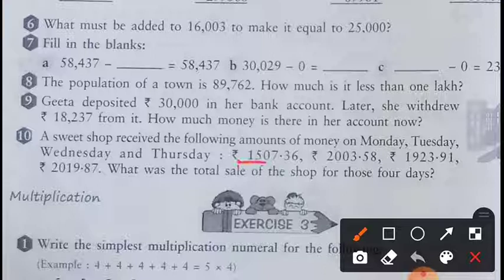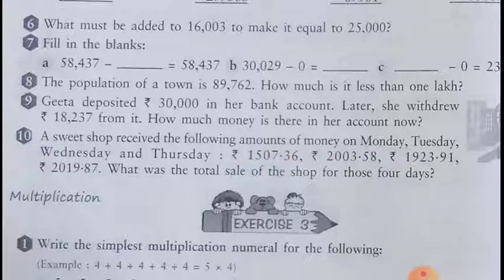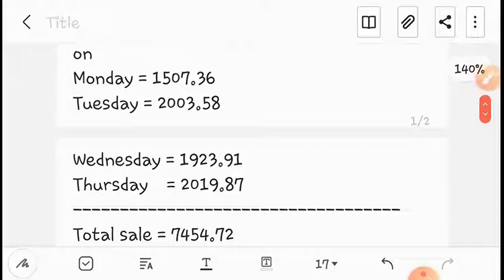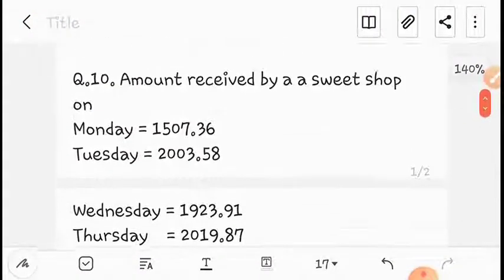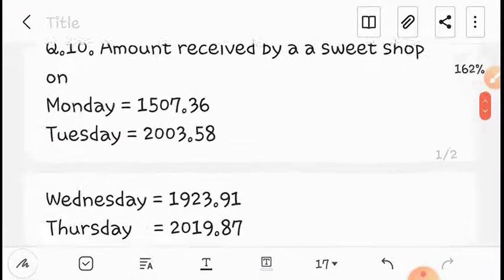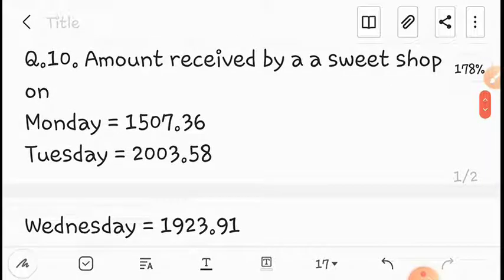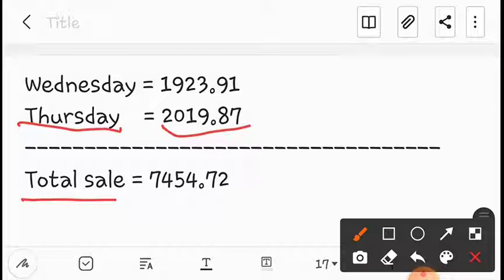5 mths ls 1 ex 2 Q 10 21 , 06